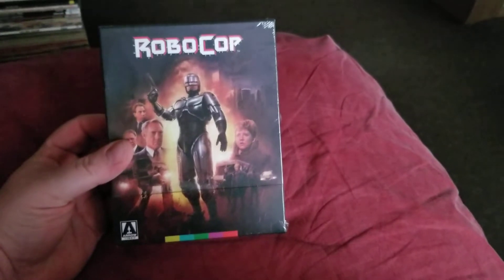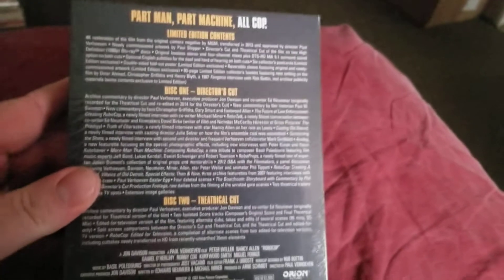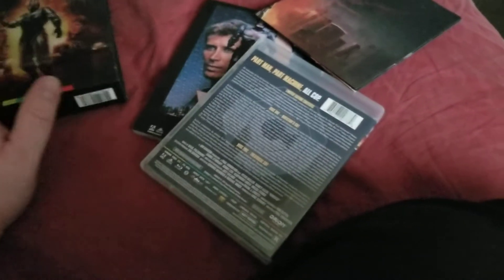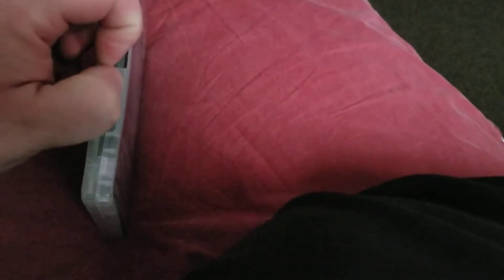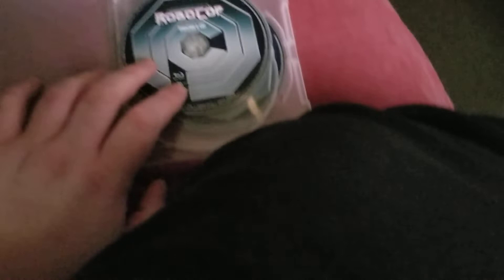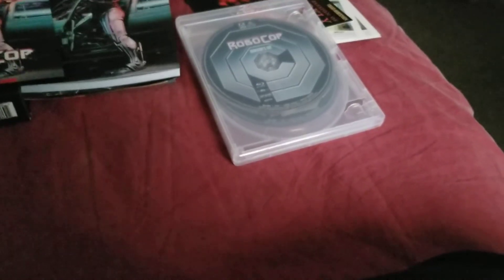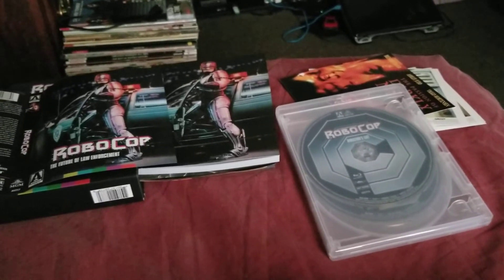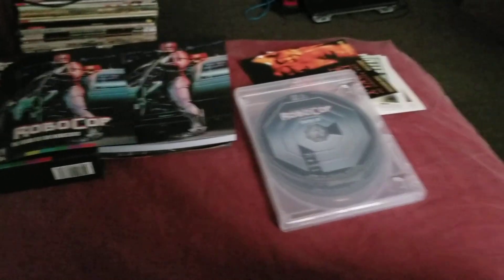Unboxing bluray Arrow video release of Robocop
Unboxing limted  edition Arrow video Robocop